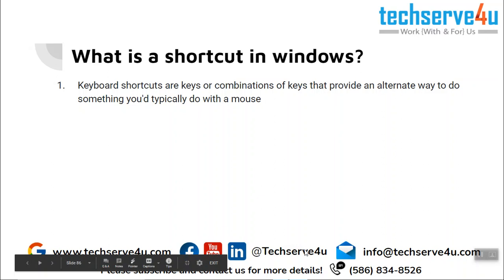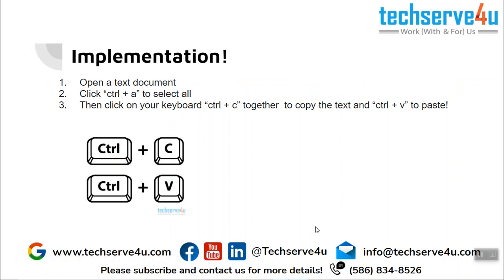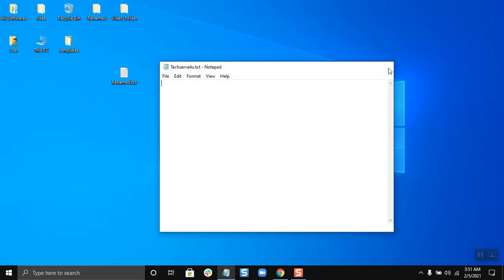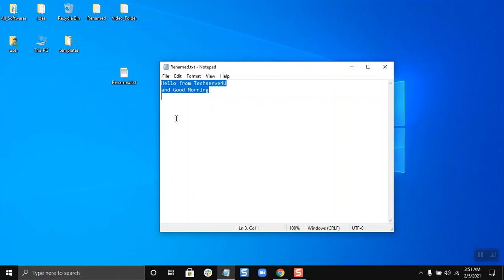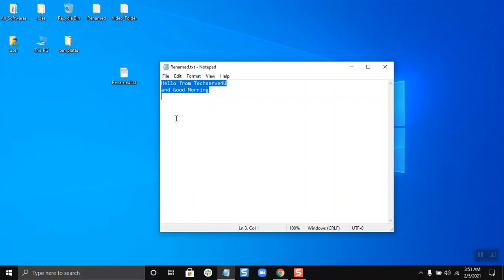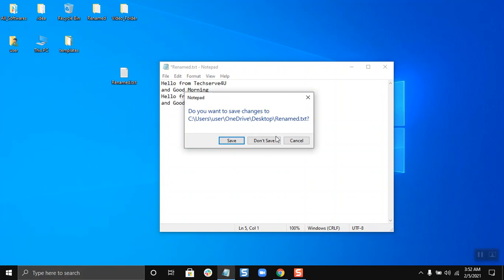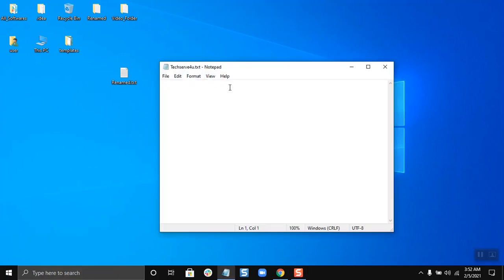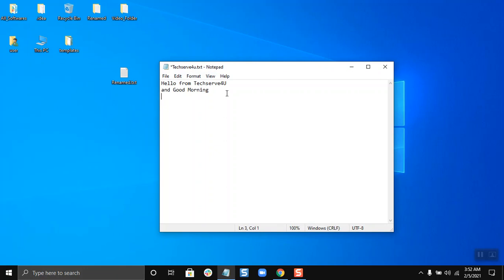21 Keyboard shortcuts for select, copy and paste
What is a shortcut in windows?

Keyboard shortcuts are keys or combinations of keys that provide an alternate way to do something you'd typically do with a mouse